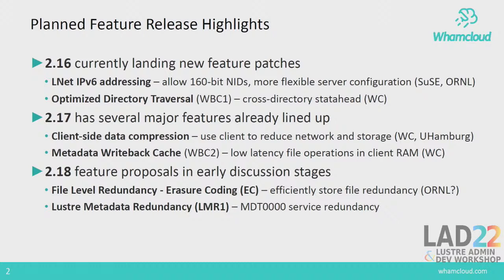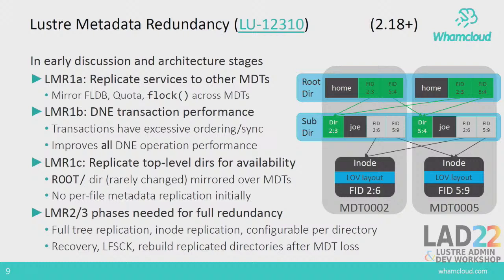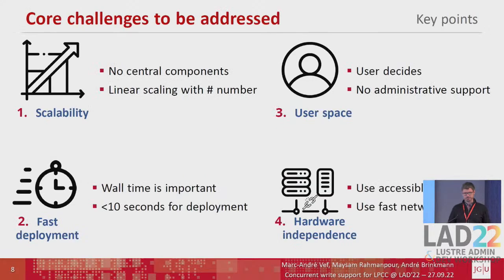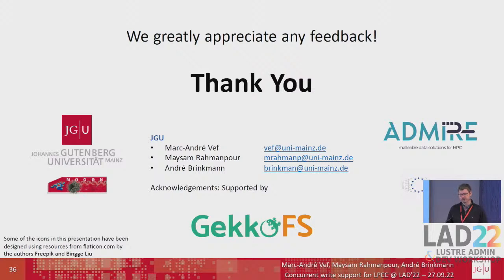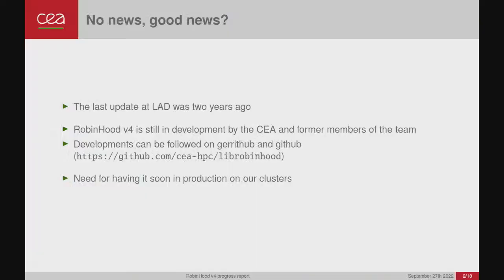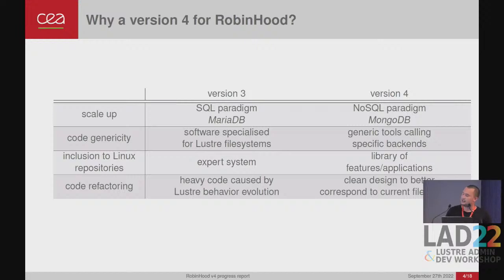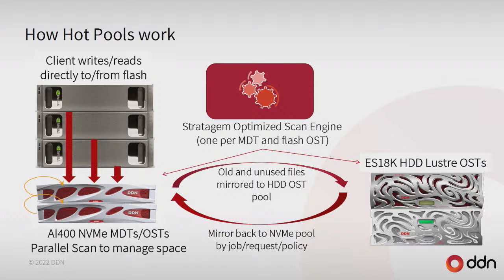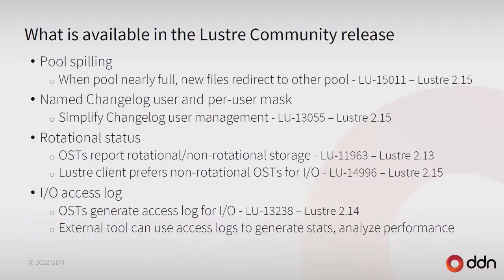LAD 2022 part 2